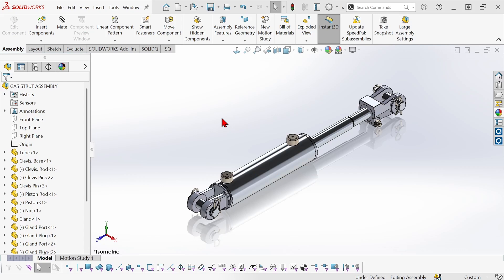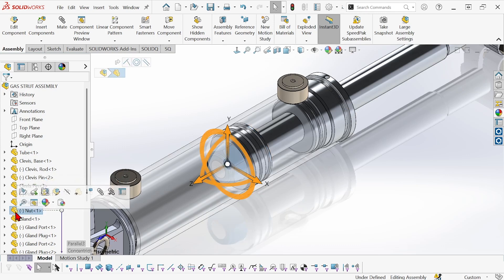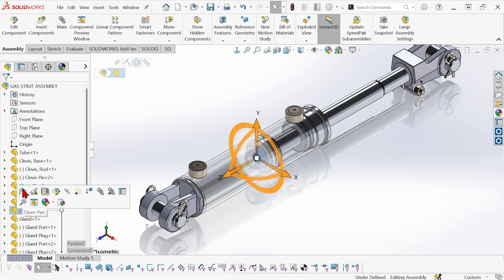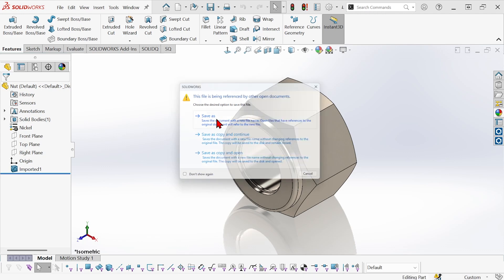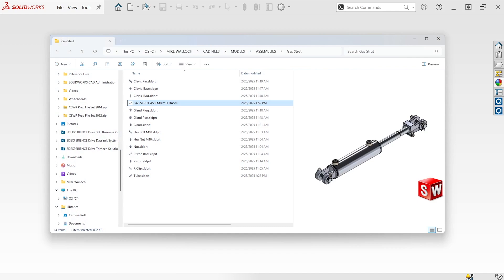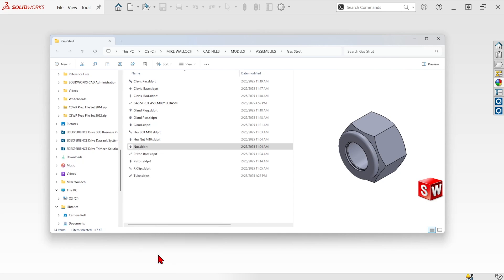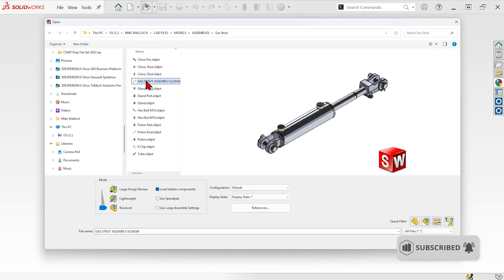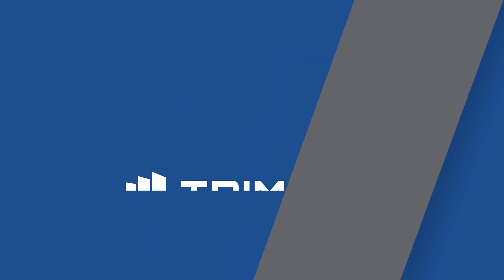SOLIDWORKS Tech Tip: How to Rename Assembly Components without Breaking References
Do you want to change the name of your component but afraid to because you don't want to break the reference link? This video will demonstrate a few ways that you can do this the correct way.